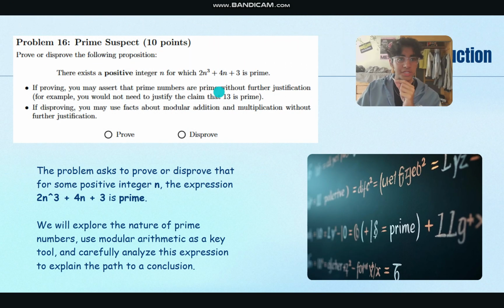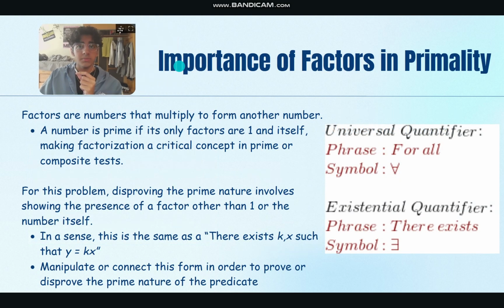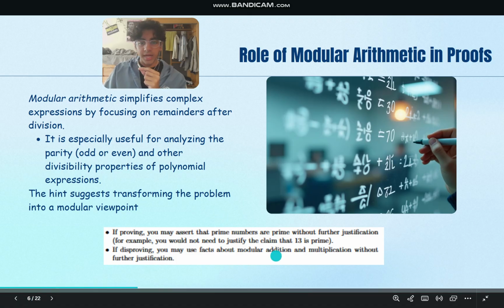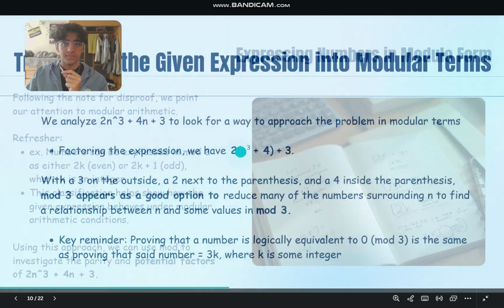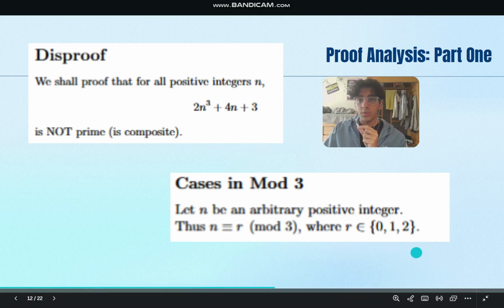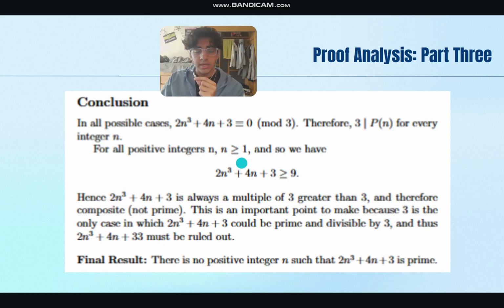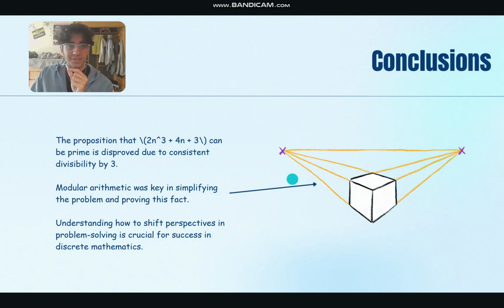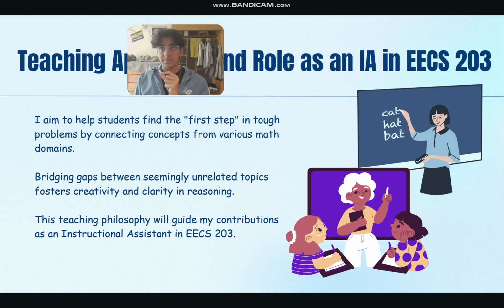Sri Balaji - EECS 203 IA Application Teaching Demo